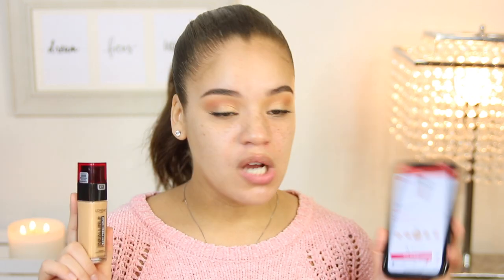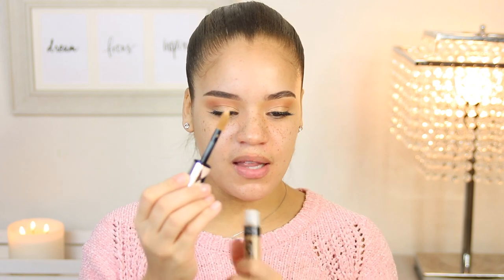Loreal Infallible Foundation & Concealer Review + 12 HOUR Wear TEST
Loreall Infallible 24 Hour Fresh Face Foundation- Number 475 Sun Beige

Loreall Infallible Full Coverage Concealer- Cashew

Allis